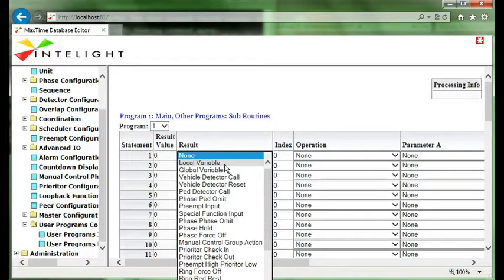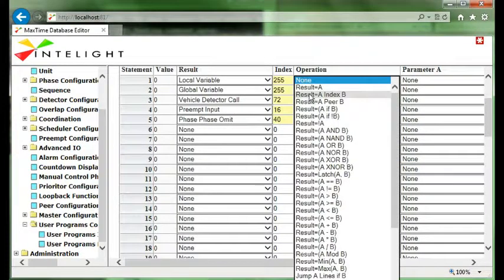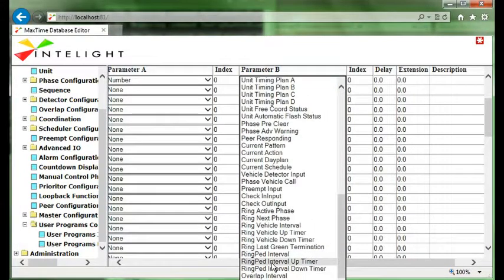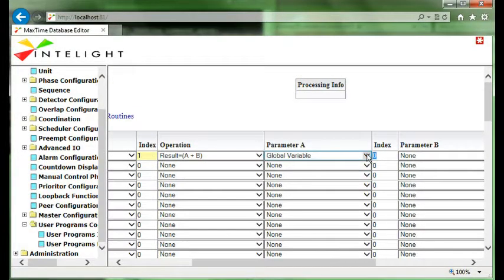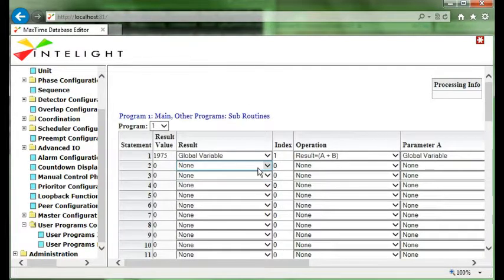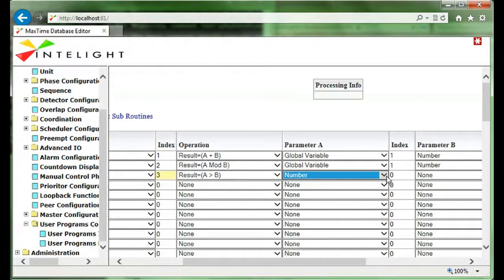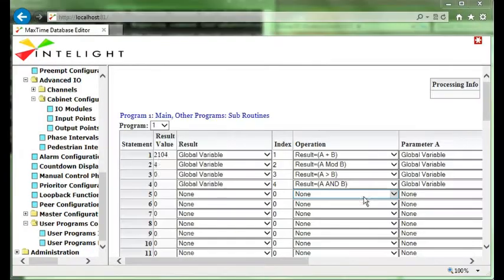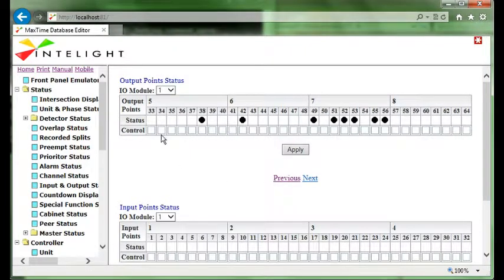Intelight 201 Comparison and Math Functions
MaxTime Logic